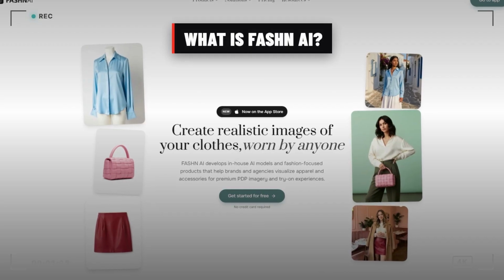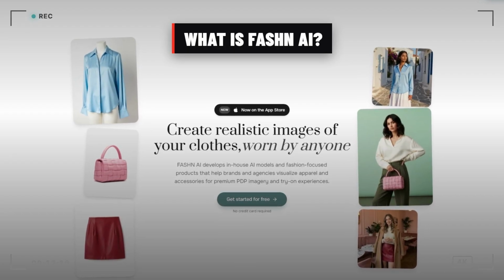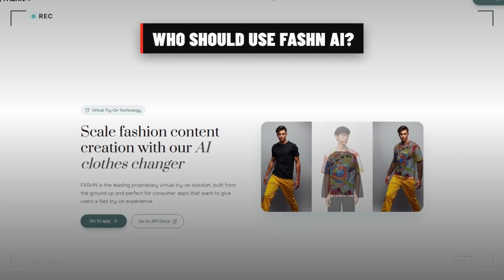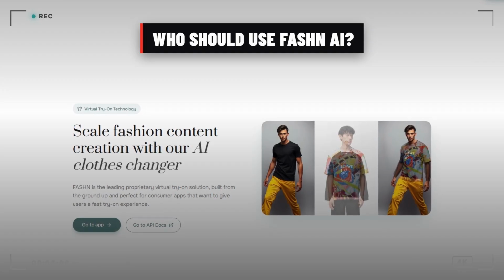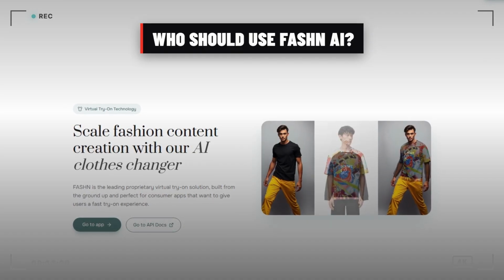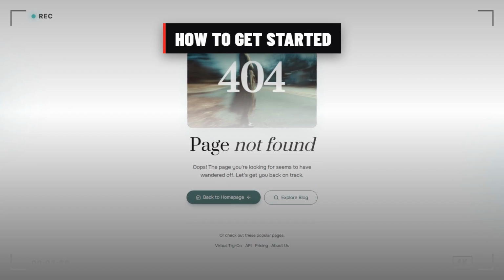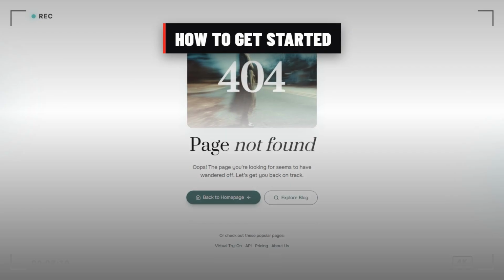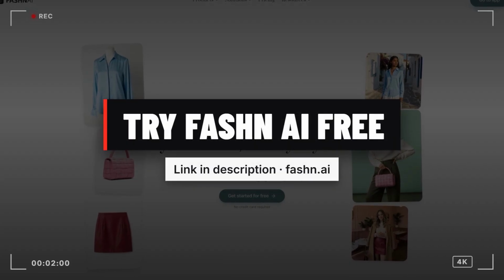Fashn AI Review 2026 — AI Virtual Try-On Tool for Fashion Brands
Fashn AI review — honest breakdown of the AI virtual try-on tool used by Shopify merchants and fashion brands.

⏱ Timestamps:
0:00 Intro
0:19 What is Fashn AI?
0:41 3 core workflows
1:07 Output quality
1:24 Pricing
1:59 User reviews
3:00 Limitations
3:47 Who it's for
4:11 vs. competition
4:40 Verdict
5:07 How to start